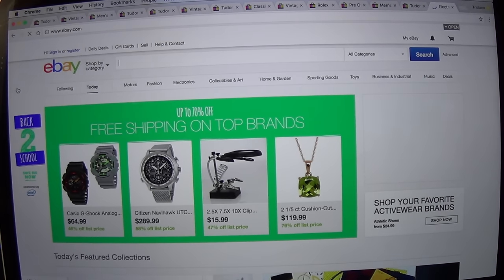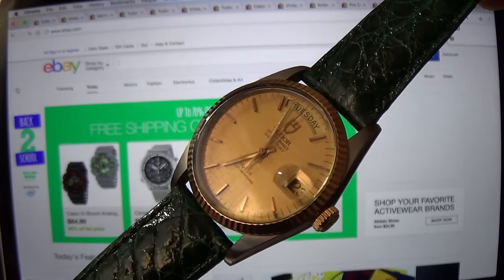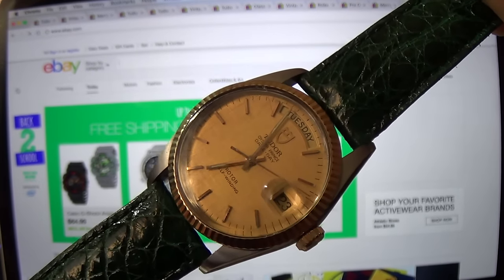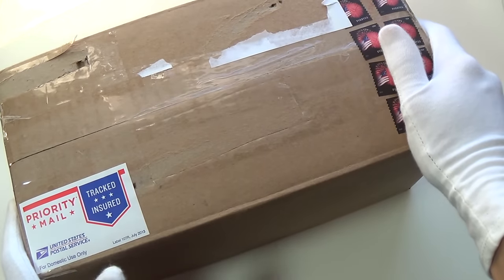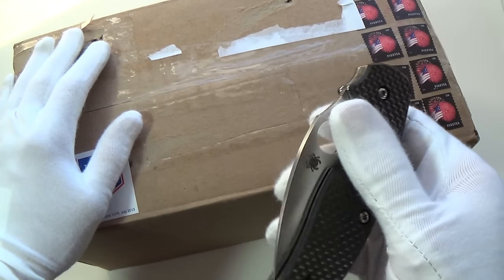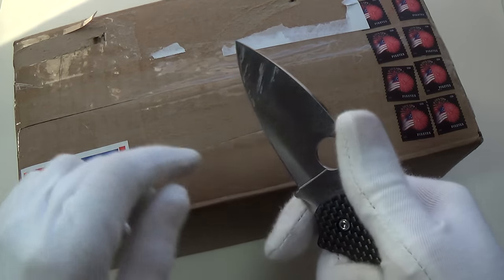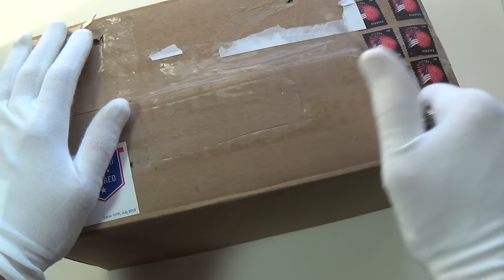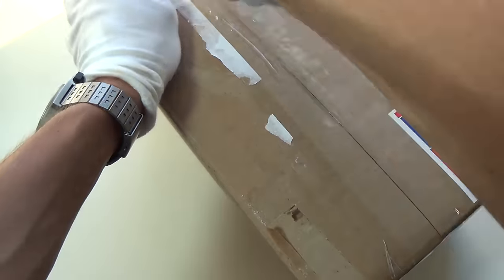Watch Buyer's Guide Part 3 - What To Look For On Ebay - Hunting A Vintage Tudor & Double Unboxing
In the third installment of the series, I answer more frequently asked questions of what I look for when hunting for a vintage used watch on eBay. Today I use the example of a Tudor Prince Date and Day-Date and I share examples of good listings, bad listings, favourite sellers. as well as a double surprise unboxing at the end.

To view the first video (part 1) in the series "10 questions you must ask before buying", click here...

To view the second video (part 2) in the series covering the basics and essentials for the first time buyer, click here...